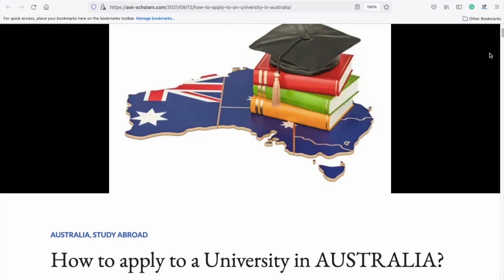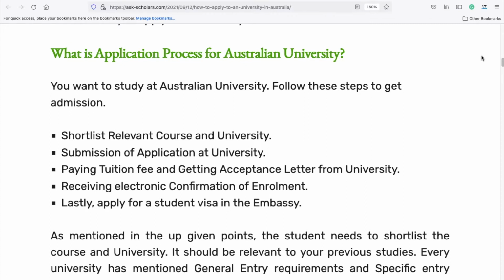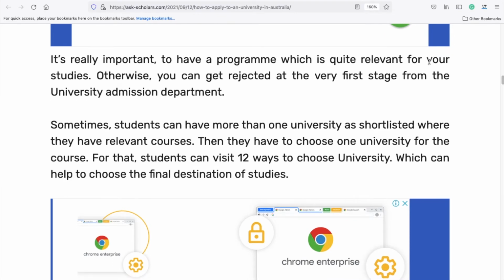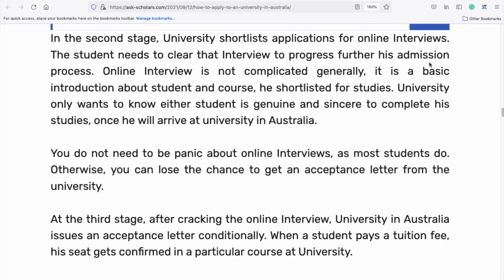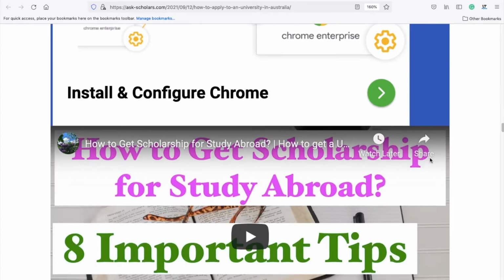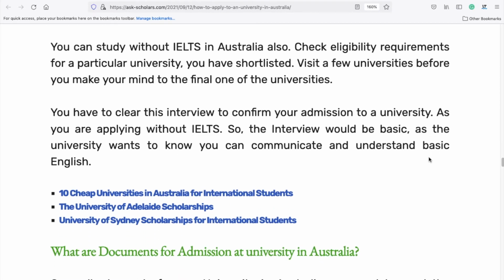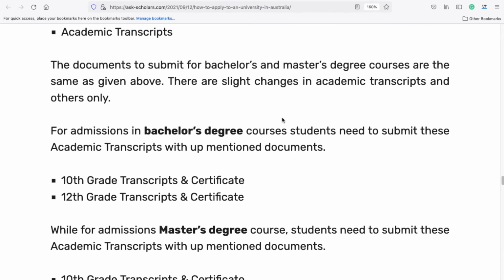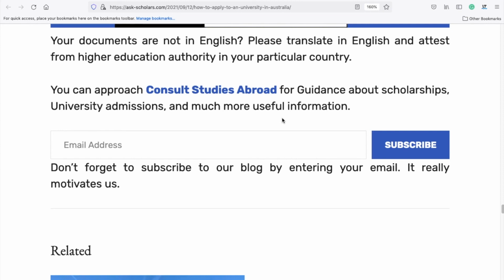How to apply to an University in Australia? Study in Australia for International Students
How to apply to an University in Australia? Study in Australia for International Students: Are you planning to Study in Australia, Let’s find out how can you apply to a University in Australia? More than 90% of international students are satisfied with education at Universities in Australia. International students are preferring Australia for their studies nowadays. Australian Universities are top-ranked universities on the world stage at the moment.